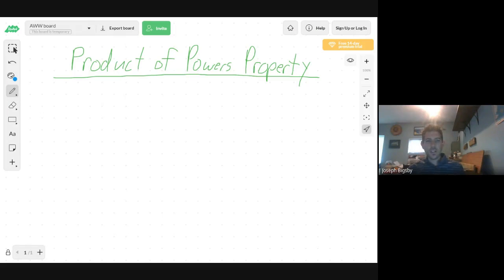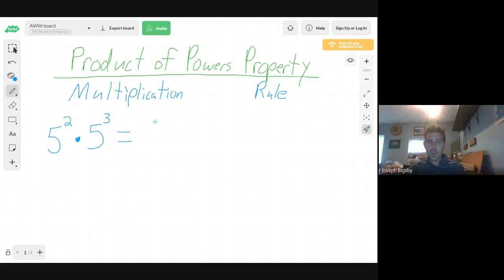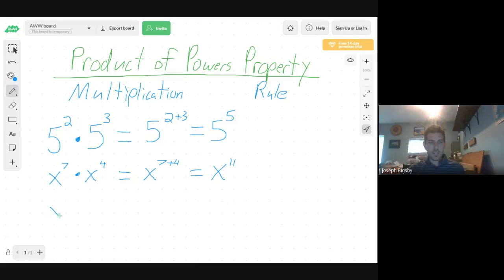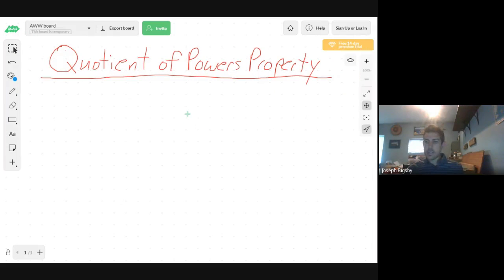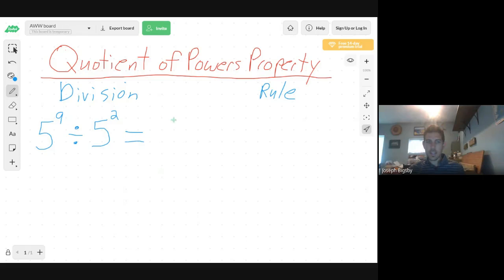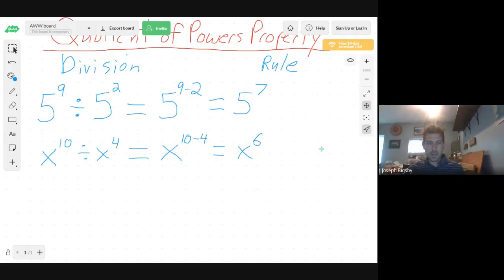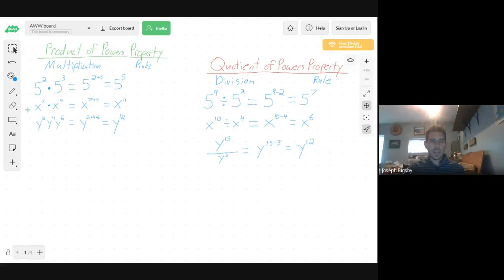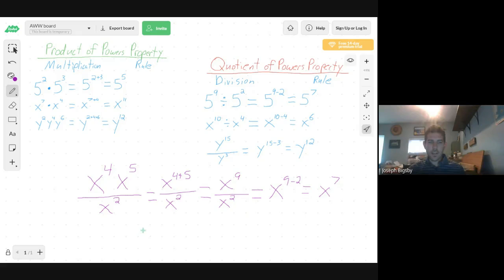Product and Quotient Exponent Rules